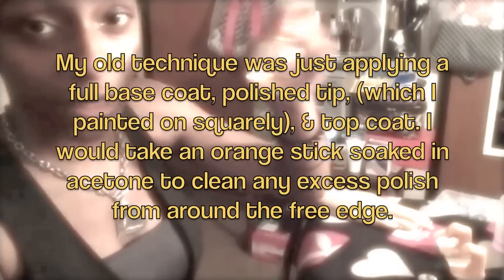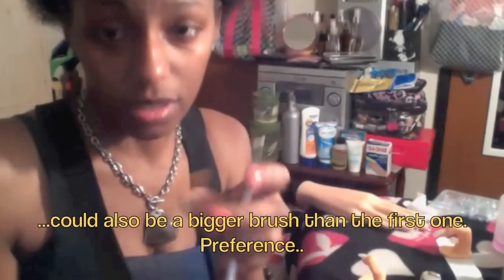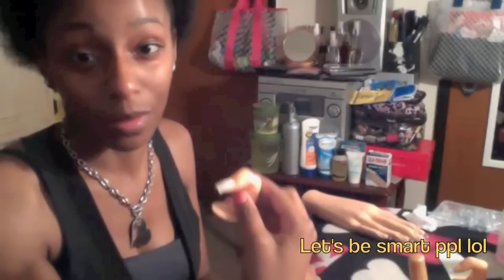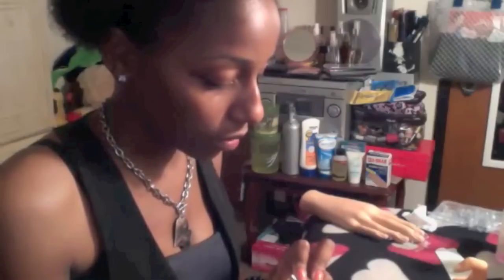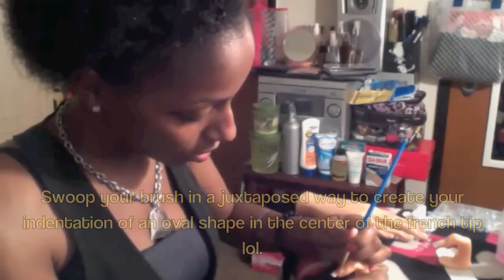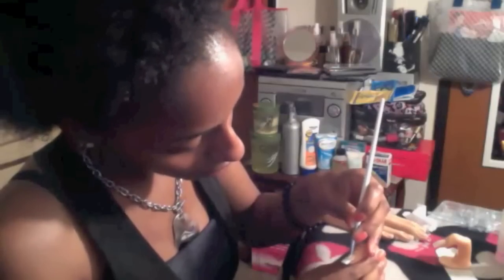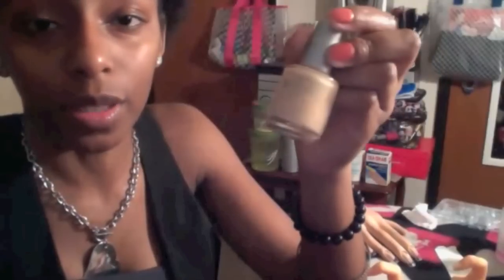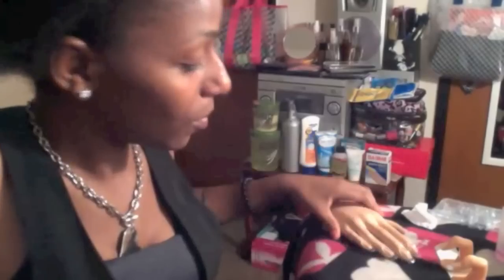Tutorial: Perfect French Manicure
Hey you! Read here for more info!!

The prefect french manicure. I figured I would share with you all the newest technique I learned and now use on my manicure clients. I hope you all enjoy. OH! ...let me know what ya think of my new introduction piece. I decided I'd incorporate some of my videography skills :)